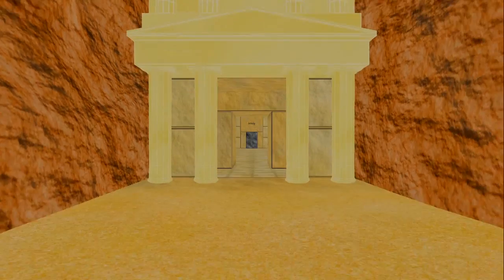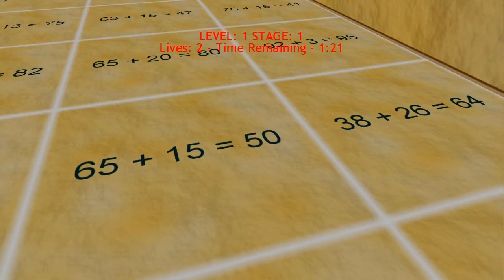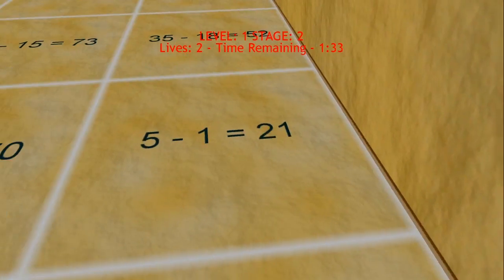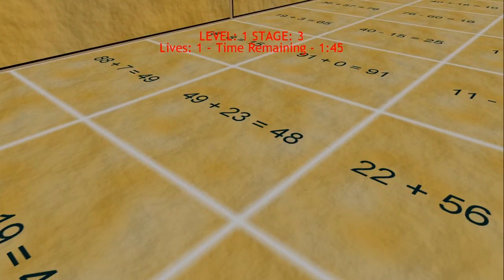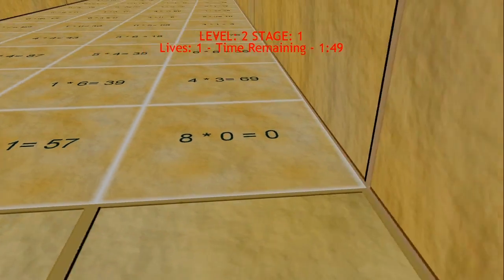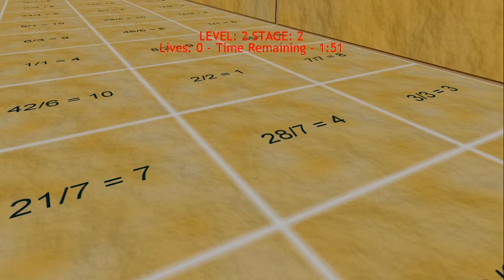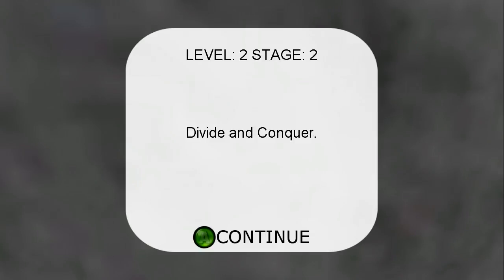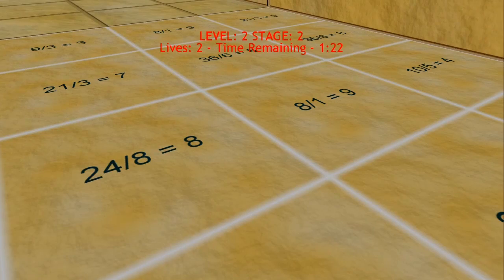Indie Night - First Person Mathematics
Hightower and Hybrid get their math games on and take on some hard come mathematics in this weeks Indie Night!